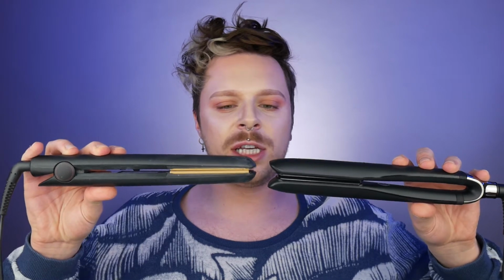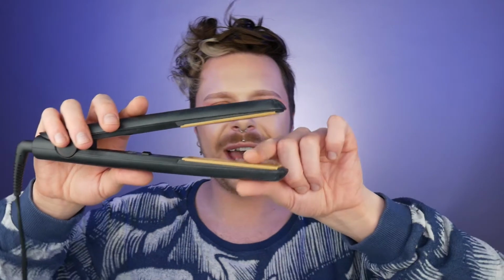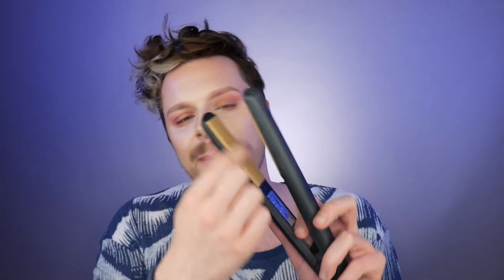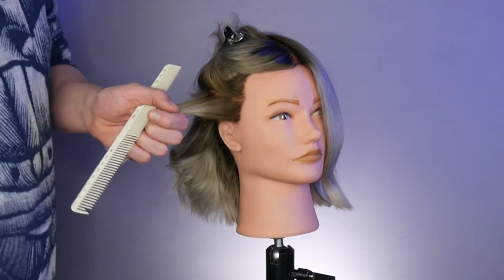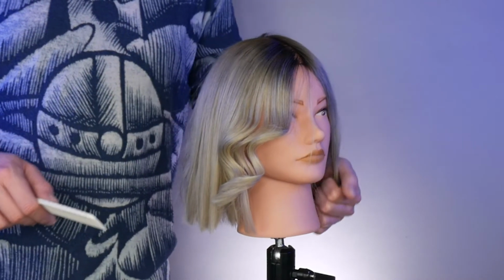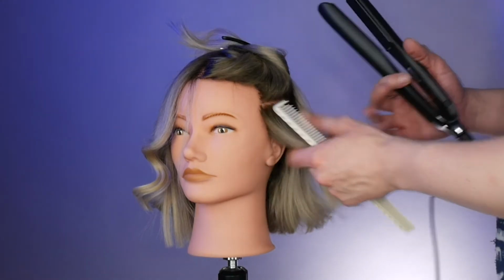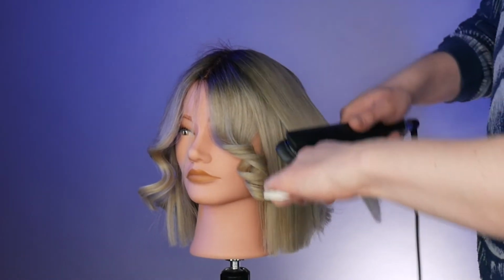GHD PLATINUM FLAT IRON | Which GHD Is Better For The Hair | GHD Original Vs Platinum Plus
This is a comparison between GHD original and GHD Platinum plus. Lets find out whtich ghd is better for the hair and in the new GHD Platinum plus flat iron worth buying. I will review side by side GHD original flat iron vs Platinum Plus , doing curls, waves and straighting with them.